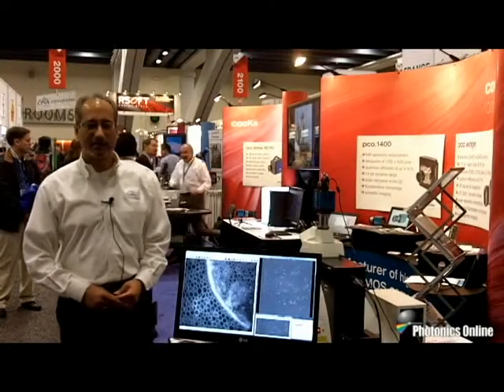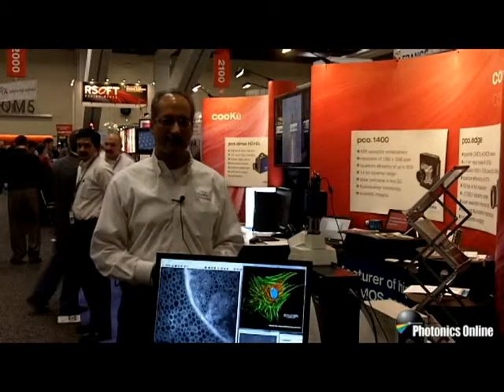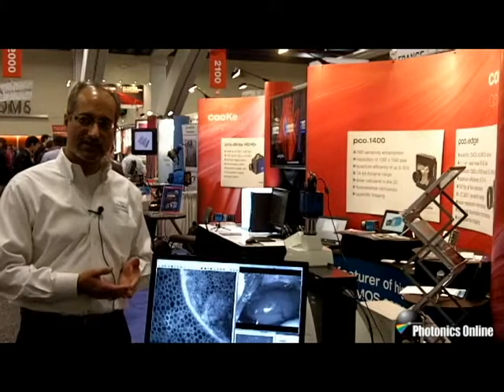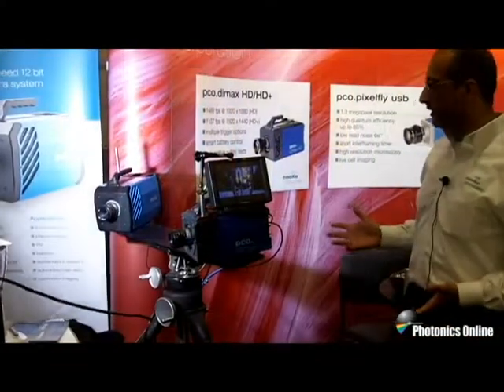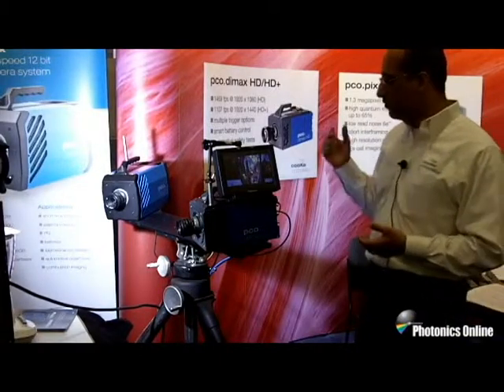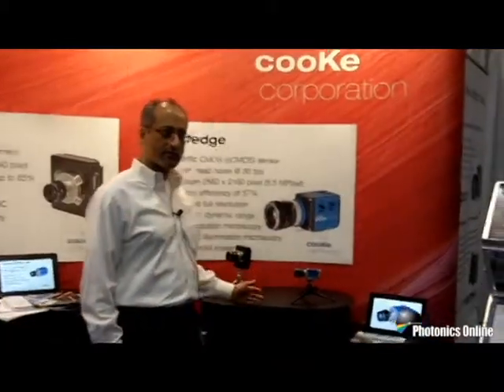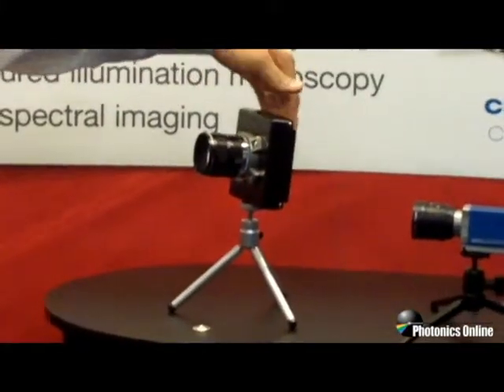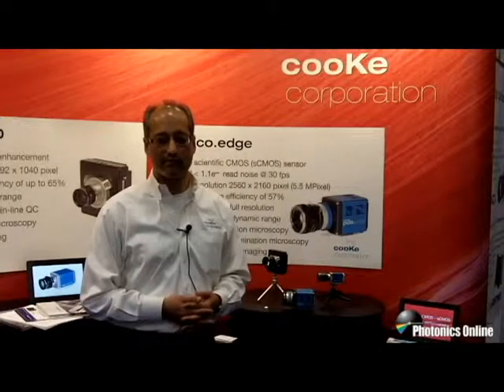Live From Photonics West 2012: Scientific CMOS Camera Introduction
Murad Karmali of The COOKE Corporation discusses the features of several cameras, including the pco.edge scientific CMOS camera. Used in super resolution microscopy, single molecule imaging, calcium imaging, and other applications, the pco.edge simultaneously offers extremely low noise, fast frame rates, wide dynamic range, high quantum efficiency, high resolution, and large field of view.